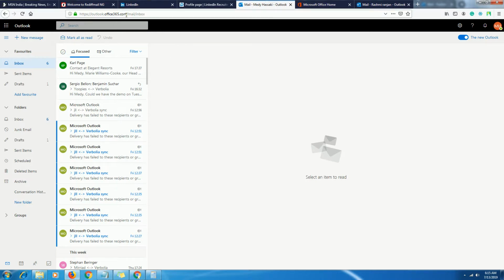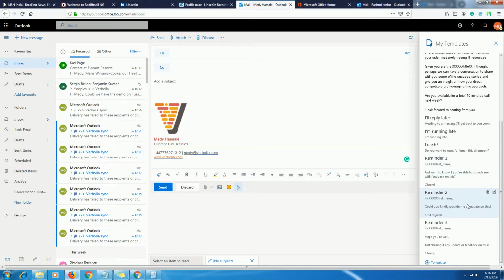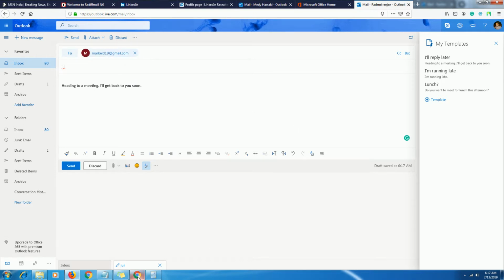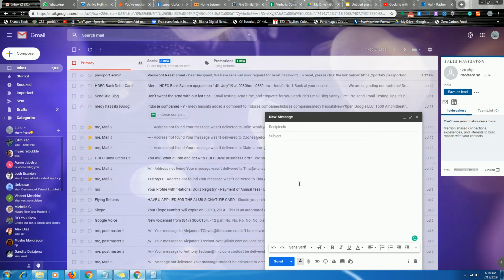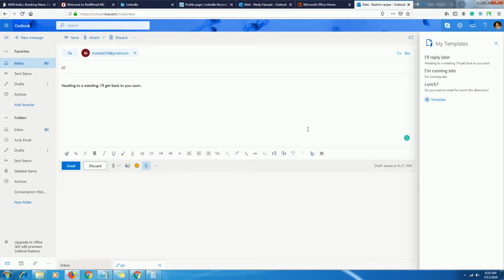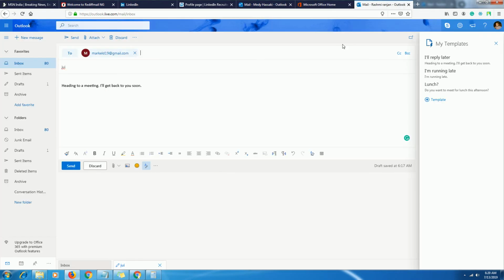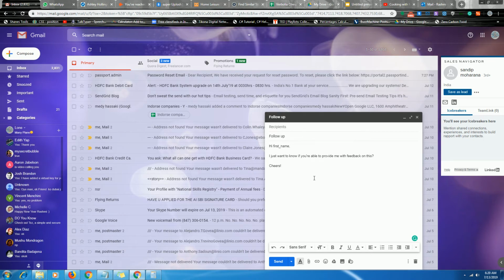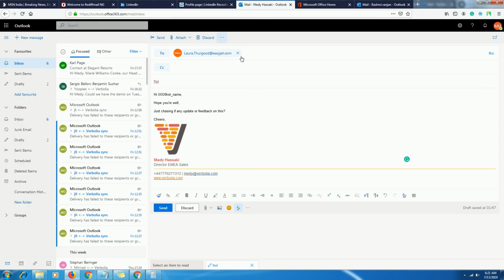Email template in Gmail and Office 365 | How to use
This video shows you how to use or add templates to Outlook web email and Gmail. Also a small difference between both email accounts. Hope you enjoy it. Thanks